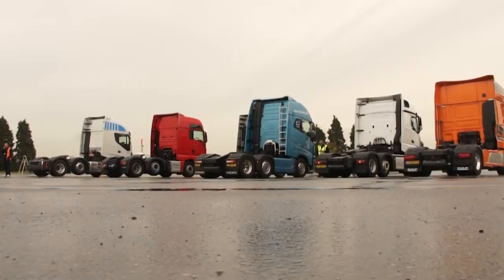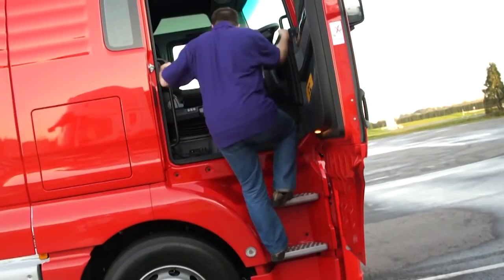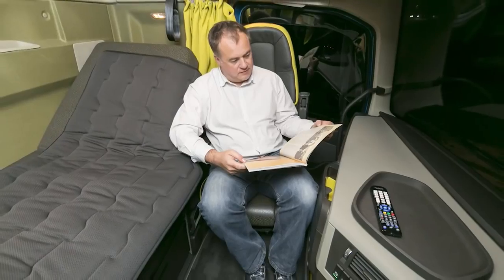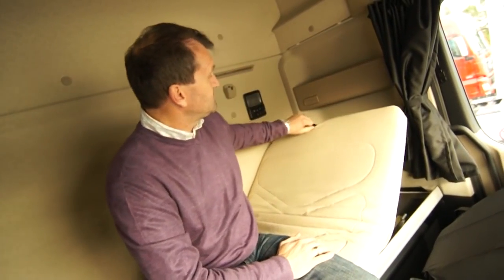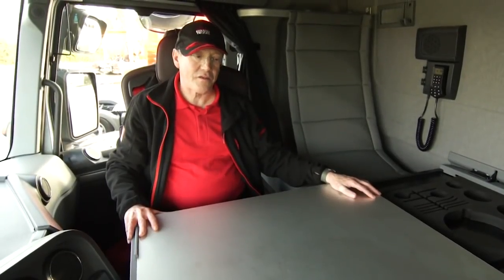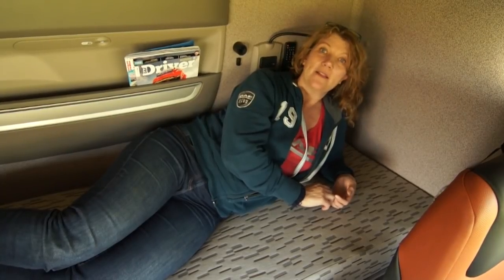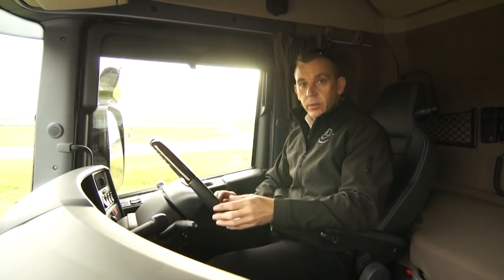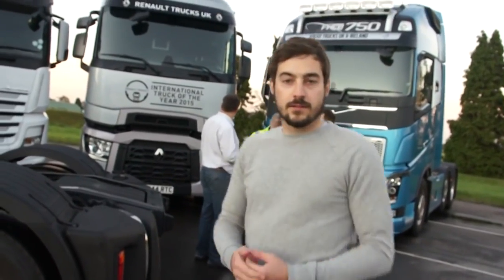A Week In Trucks The Big Truck Sleeper Test 2016